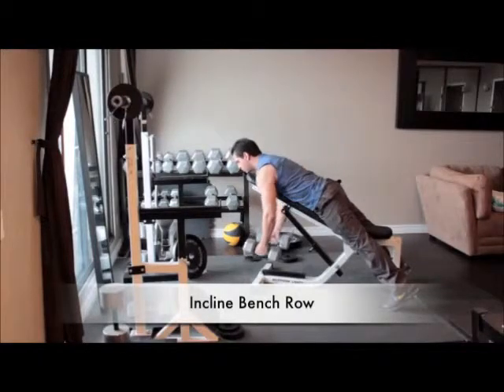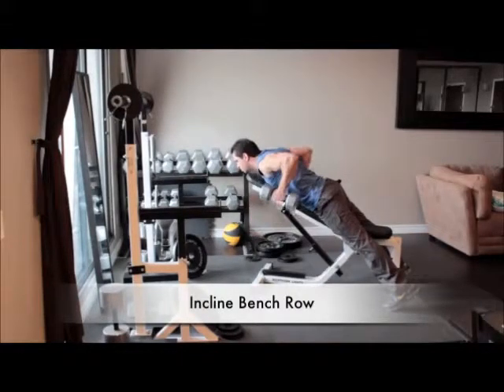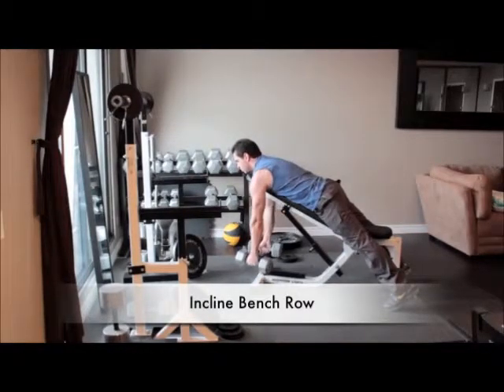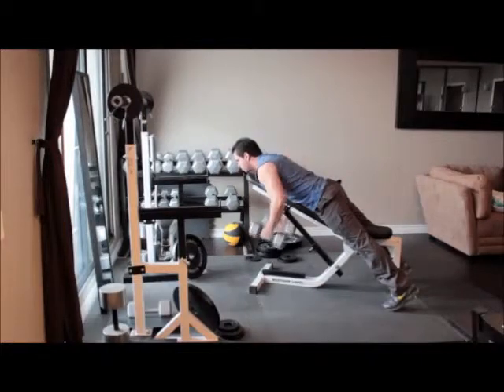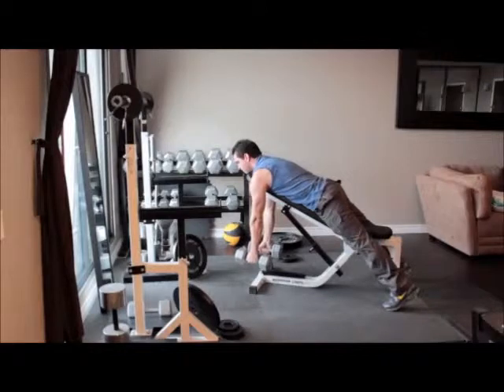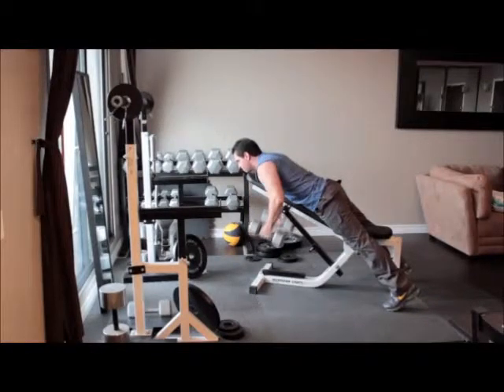30 Second Instructions: Incline Bench Row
The incline row is an intense pulling workout that hits the back, the biceps and the hard-to-target posterior deltoids. By isolating the upper back, the incline row calls into play a number of synergist muscles and a few dynamic stabilizers to support the motion.